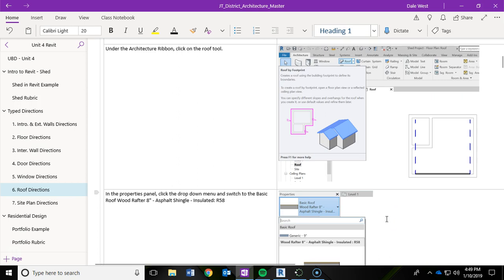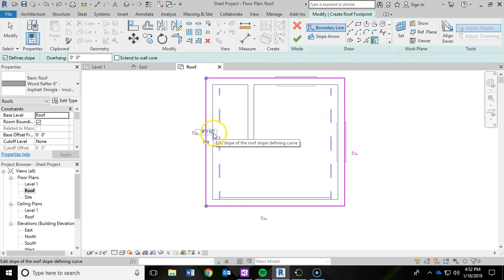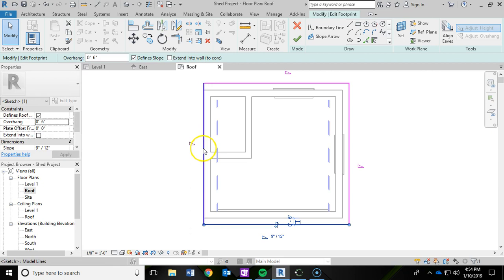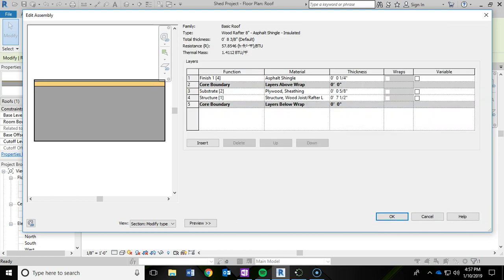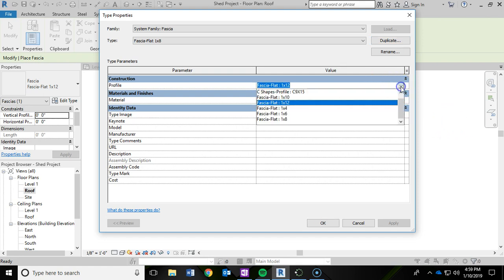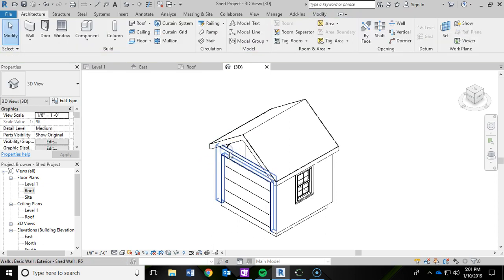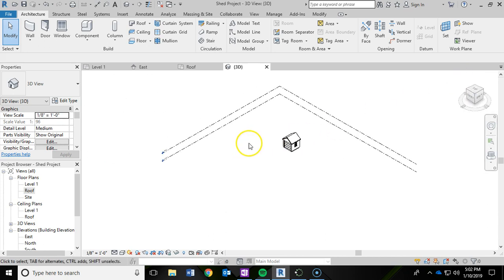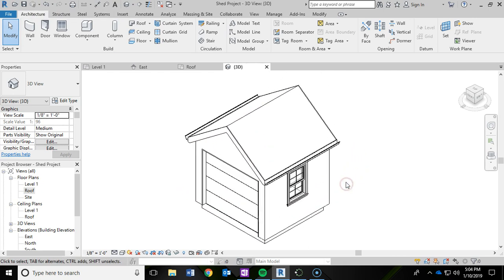6-Intro to Revit-Shed Projec- Roof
In the sixth video of this series we move into adding doors for the shed project.  We will add in a regular interior door and an overhead garage door.